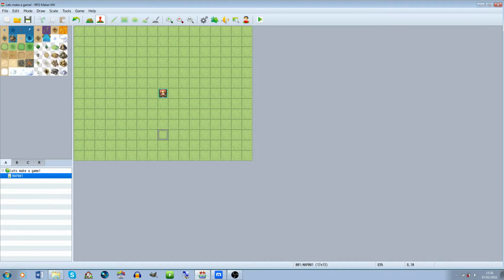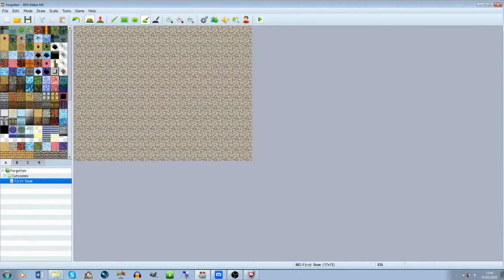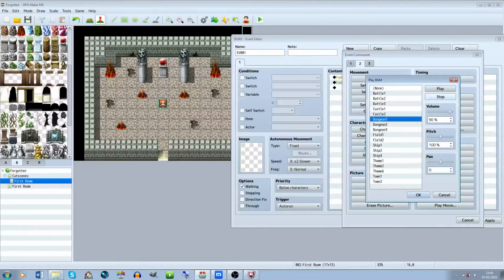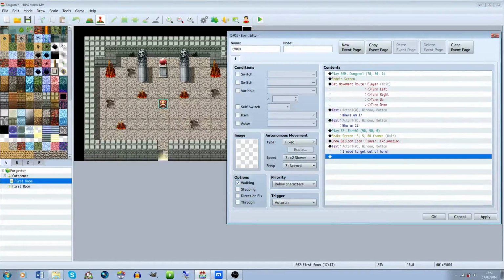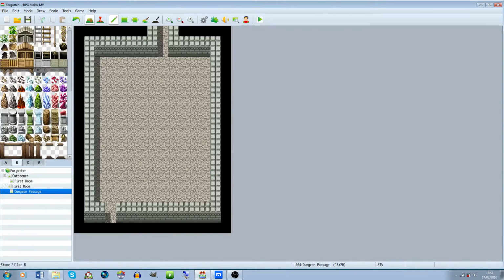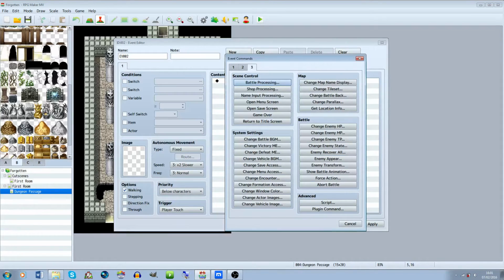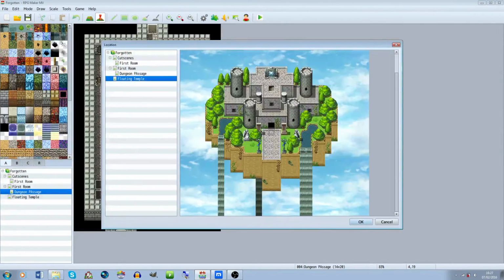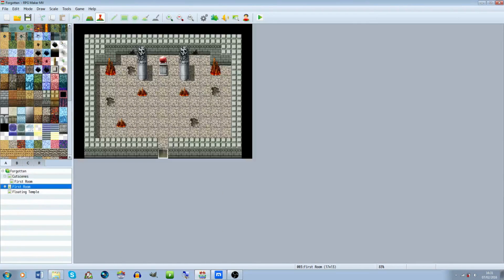Let's Make A Game!! #1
Dungeons and cutscenes and crashes! Oh my~

This series is a tutorial on how to make yourself a basic game on RPG Maker MV.

~Like to help me out that'll be amazing!
~Comment if there is anything specific if you want.

KarlaRPG signing Out.
               ٩( ᐛ )و